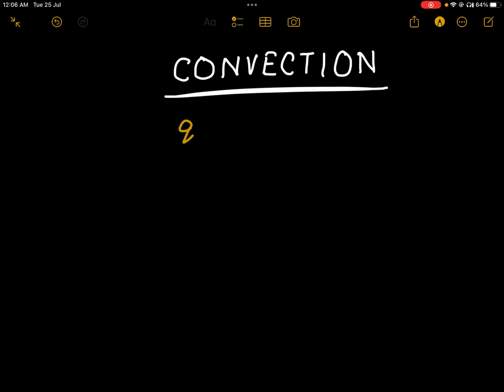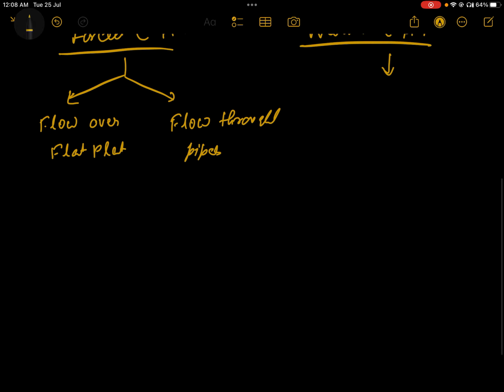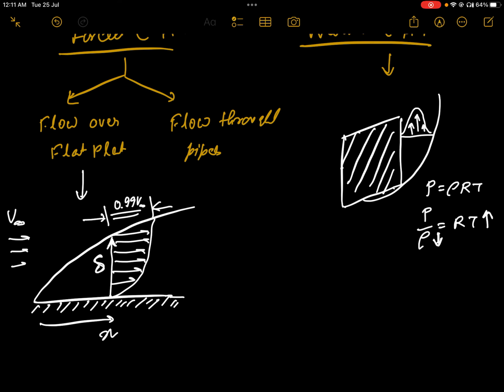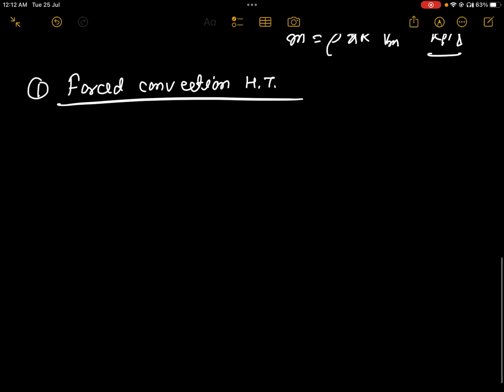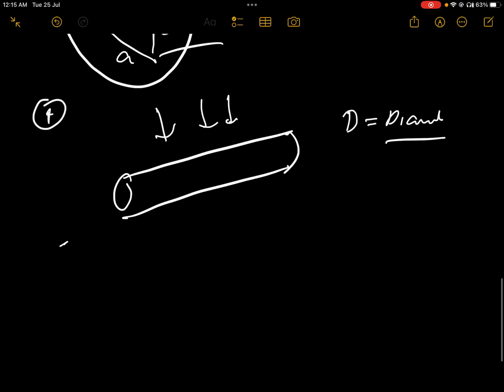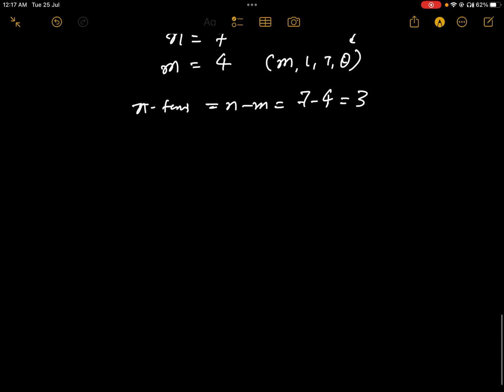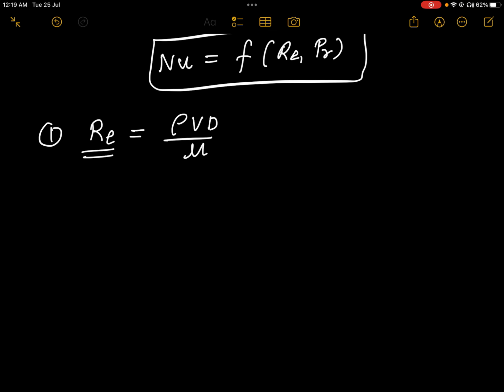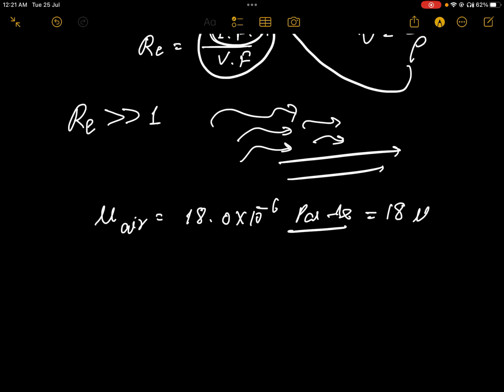Convection 1 | Heat Transfer | ISRO | GATE